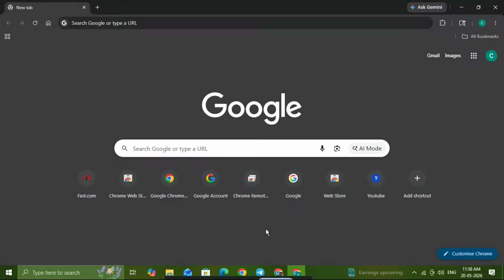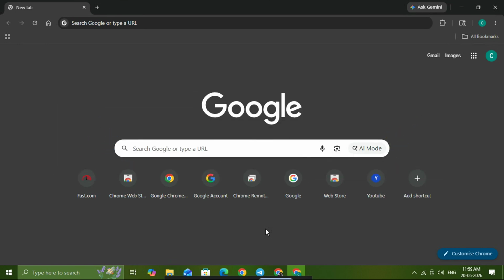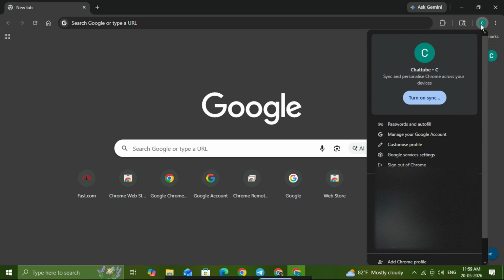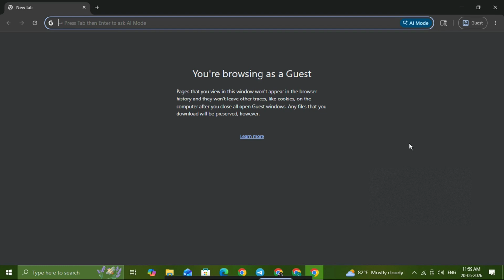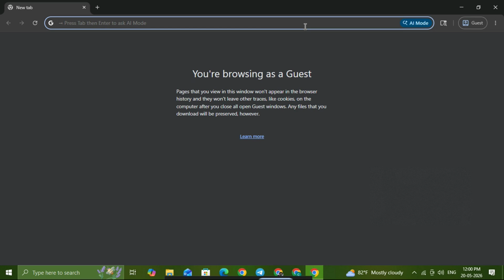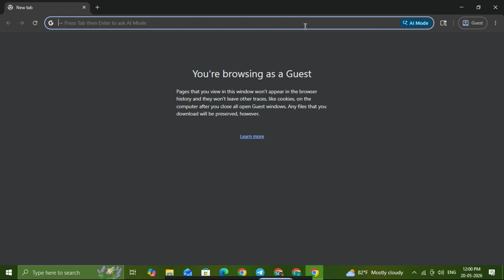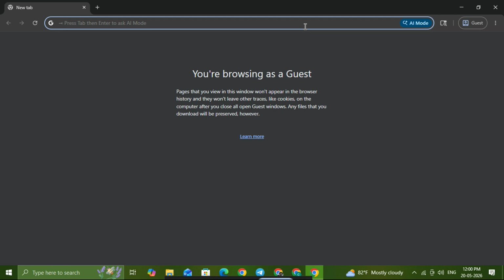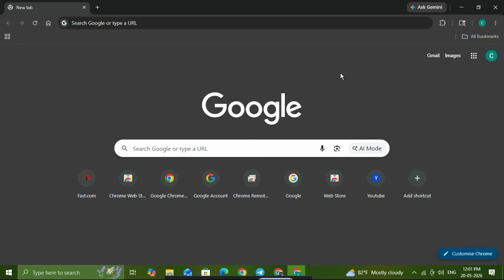How To Use Chrome Guest Mode (Easy Guide)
Learn how to use Chrome Guest Mode step by step for private, temporary browsing on a shared computer. This tutorial shows you how to open Guest Mode, browse normally, and exit safely so no history, passwords, or bookmarks are saved.

🕚Timestamps:
0:00 Intro
0:21 Open Google Chrome
0:35 Open The Profile Menu
0:52 Open Guest Mode
1:10 Browse Normally
1:46 What Guest Mode Does
2:18 Exit Guest Mode

✍️What You'll Learn In This Video:
• How To Open Chrome Guest Mode
• How To Browse Privately On A Shared Computer
• What Chrome Guest Mode Does Not Save
• How To Exit Guest Mode Safely
• How To Use A Temporary Chrome Session

💡Pro Tips:
• Use Guest Mode when someone else needs to use your computer.
• Close the Guest window completely to clear the session.
• Use your main Chrome profile for saved passwords and bookmarks.
• Guest Mode is ideal for temporary logins and quick web browsing.
• Remember that downloads may still remain on the computer if saved manually.